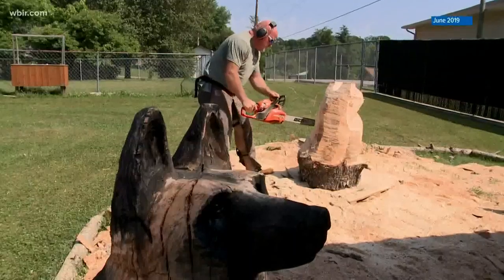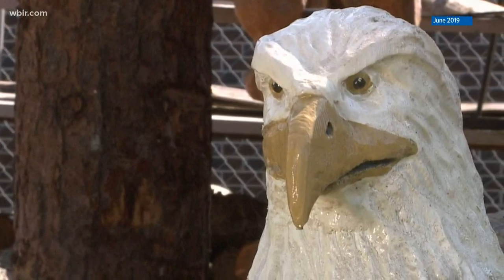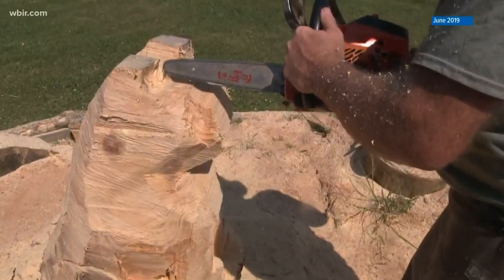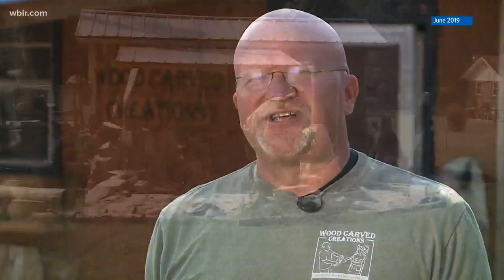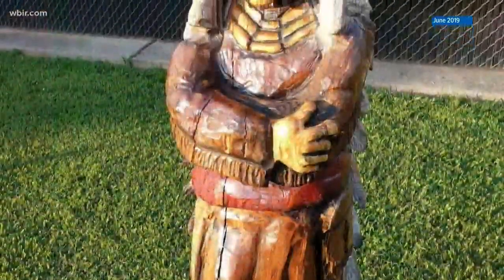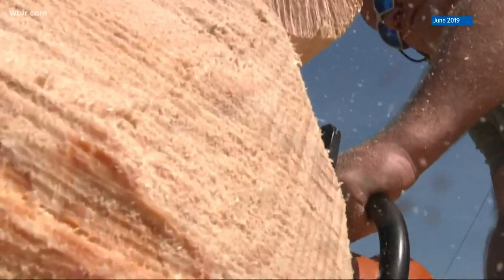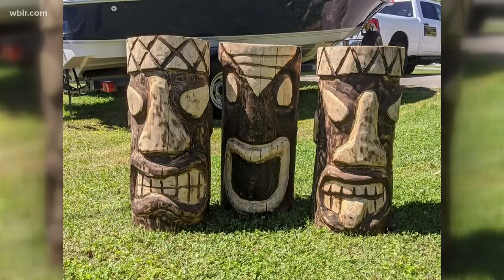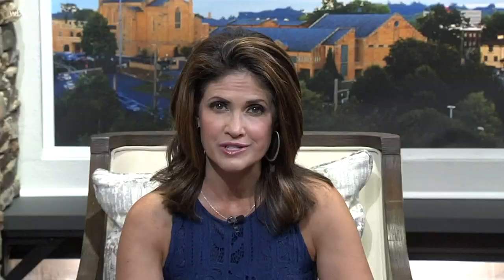From our archives: A creative carver in East Tennessee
In 2019, we brought you the story of Jeff Banning and his Wood Carved Creations. He can make anything out of a log. June 2, 2020-4pm.